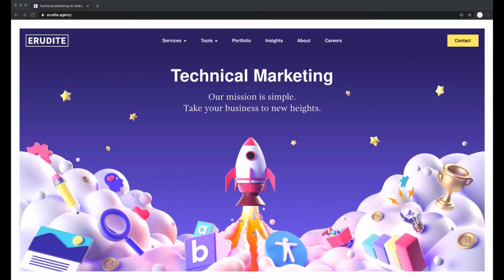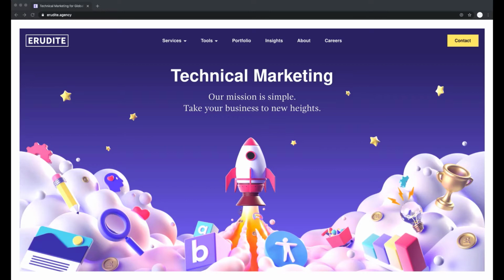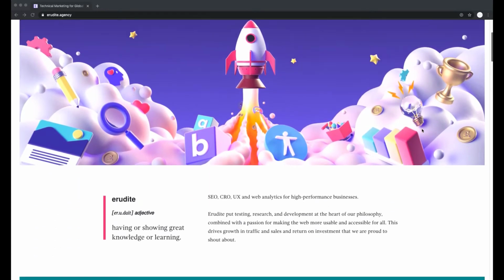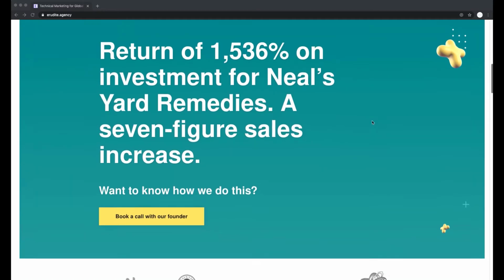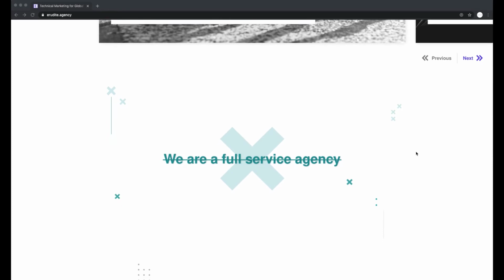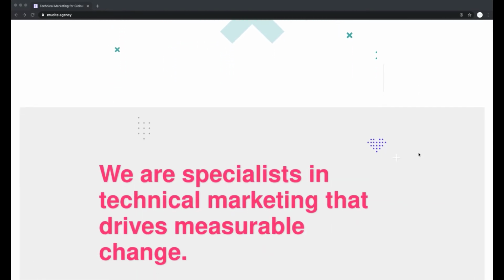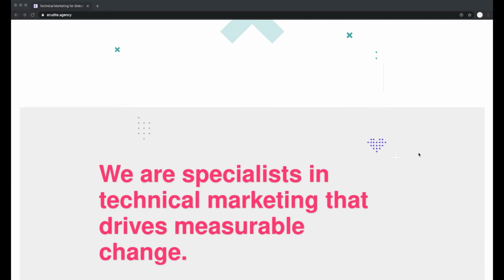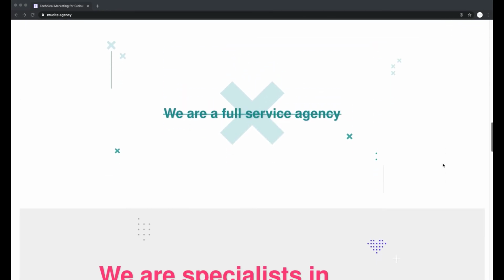Animation | Richard Jarvis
In this video Richard runs you through the animation on the Erudite website in order to demonstrate how you should or should not use it on your own website.